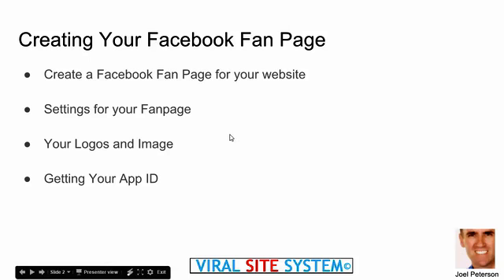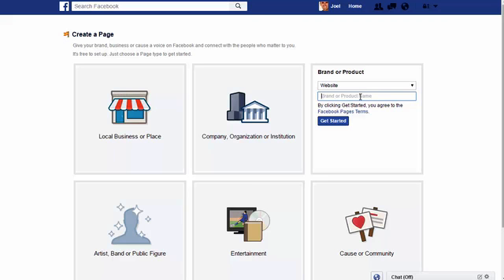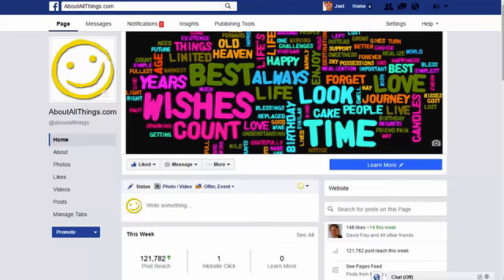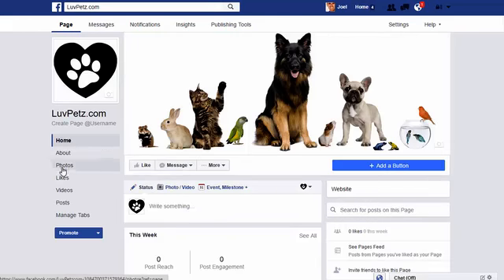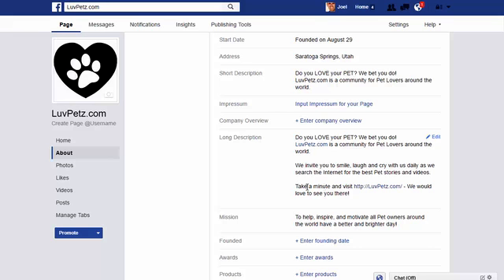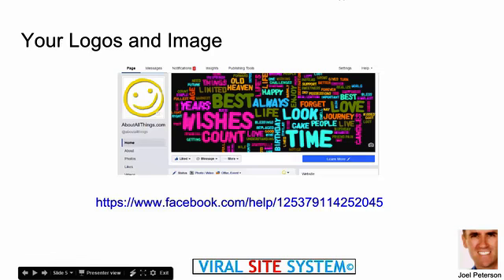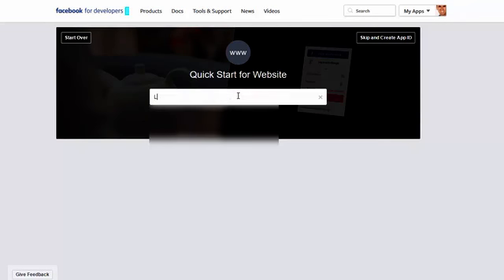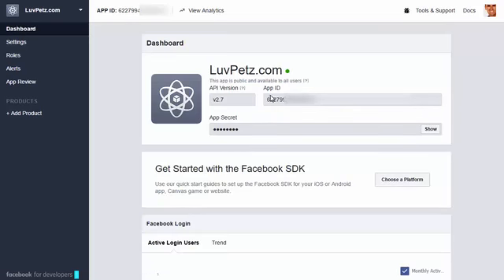CommunityCreating Your Facebook Fanpage 1